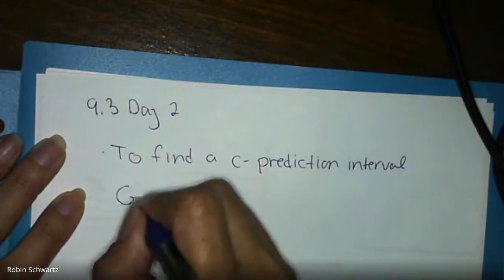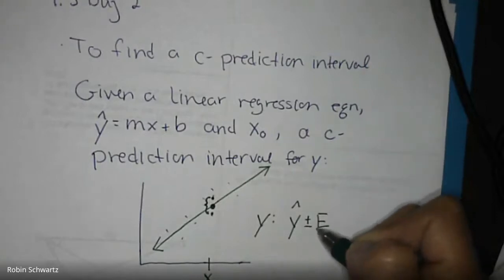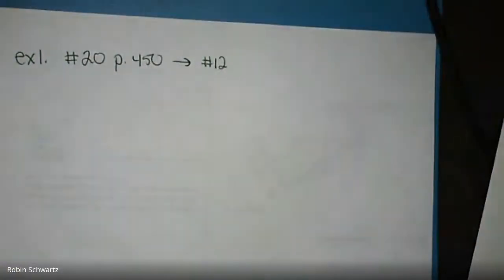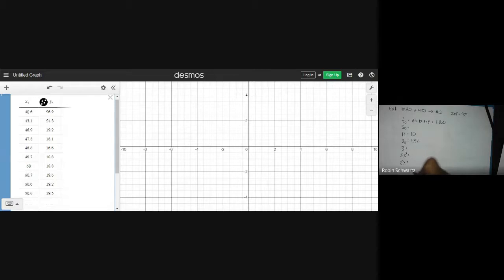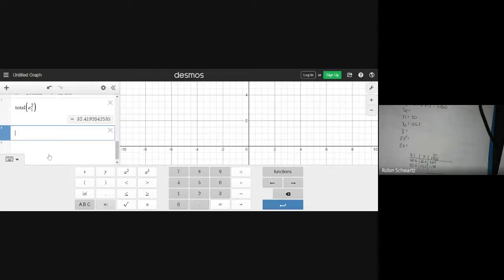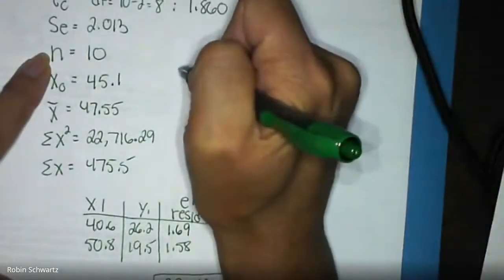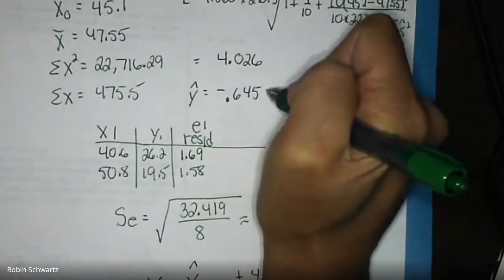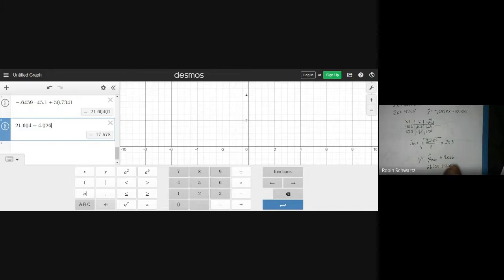S9 3 day 2 desmos